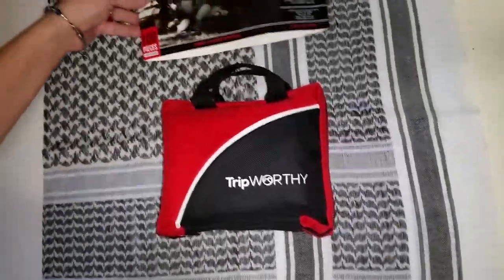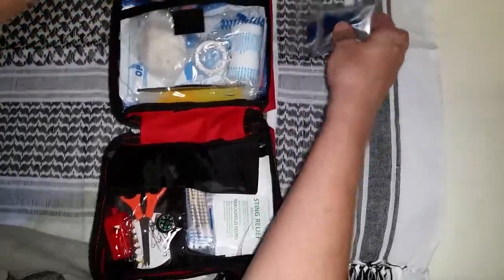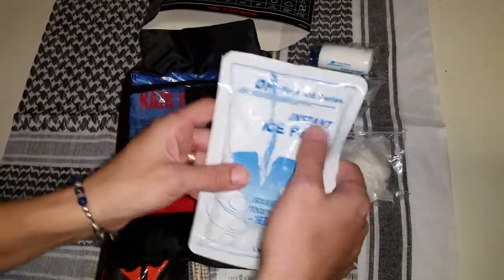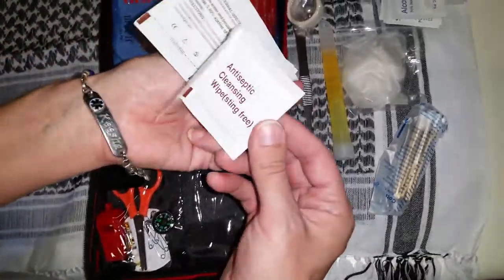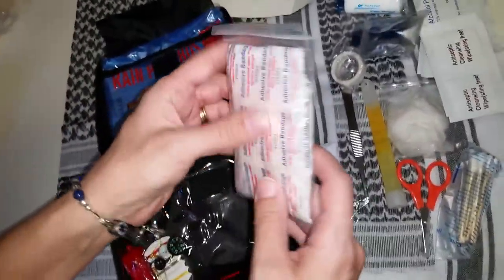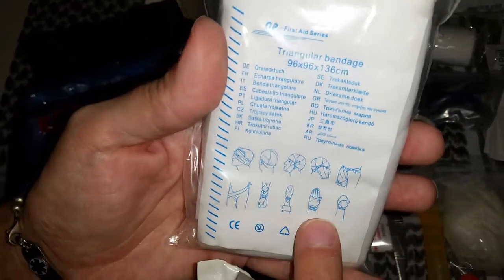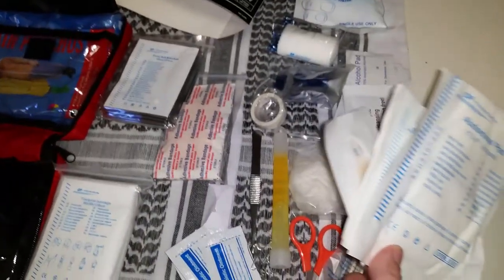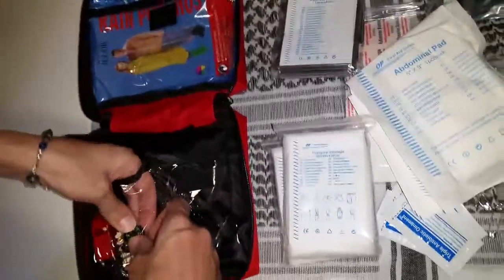Compact 100-Piece First Aid Kit (Product Review)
This small first aid kit packs a punch for how small it is. It is perfect for a vehicle glove compartment, or to take on a camping trip or hike. I've put together countless med kits, and I was pretty impressed by this little kit. I'd be comfortable carrying this, or having my teenagers having this in their backpacks at school.